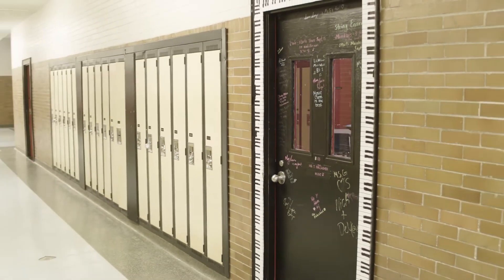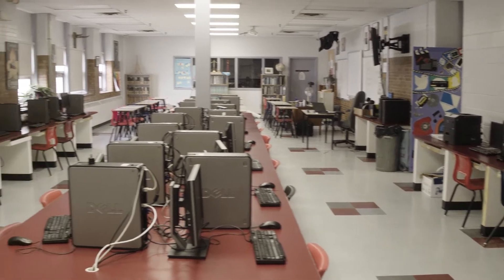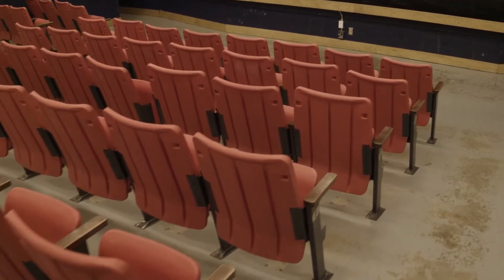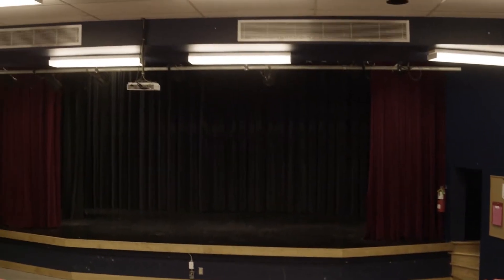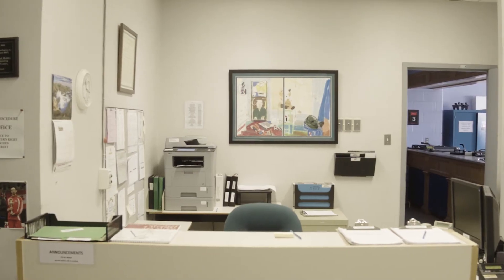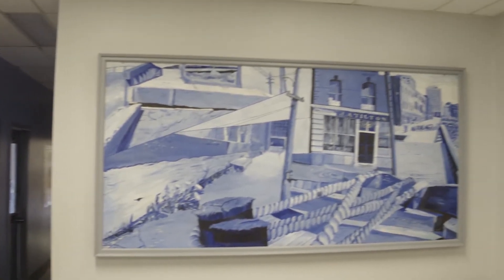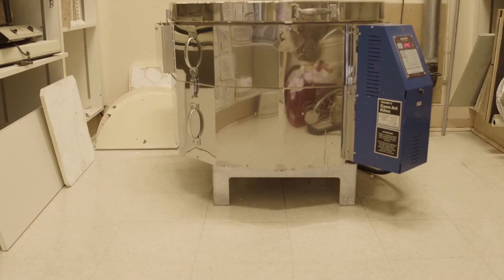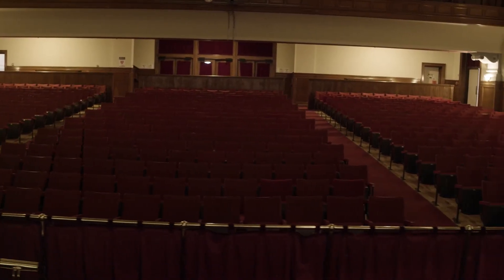SJHS Walk ThruHD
A tour of our school, Saint John High School!